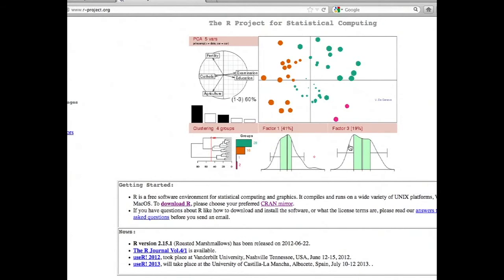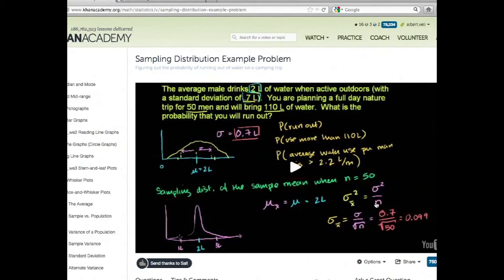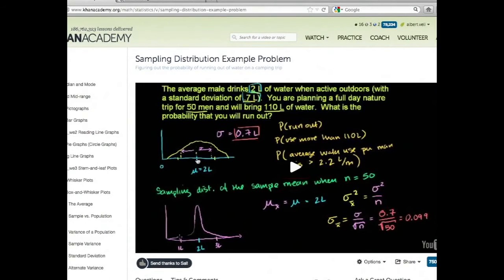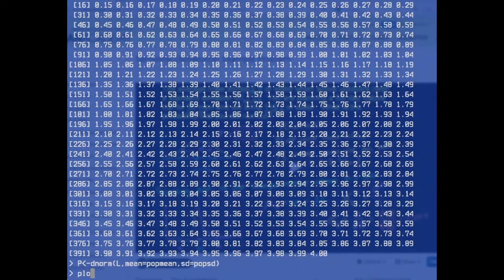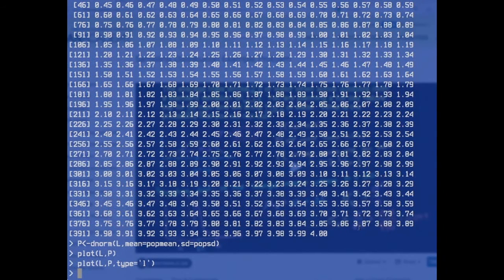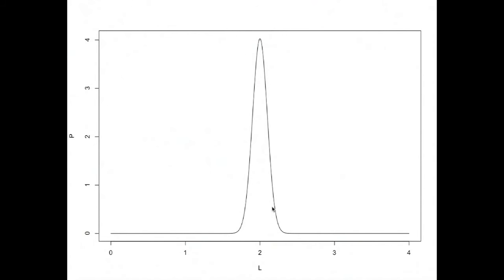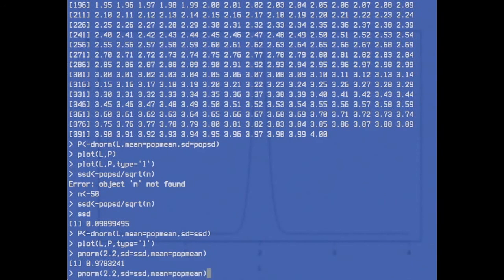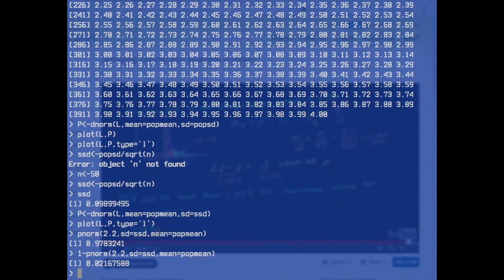Solving Khan Academy statistics example using R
I am learning the R language for statistical computing. Here I use R to solve an example from the statistics section of Khan Academy.